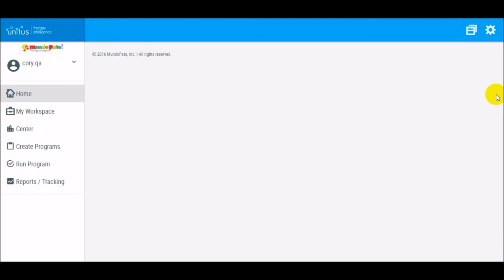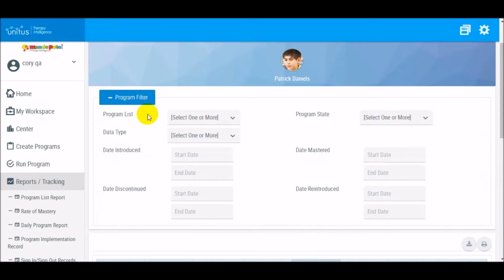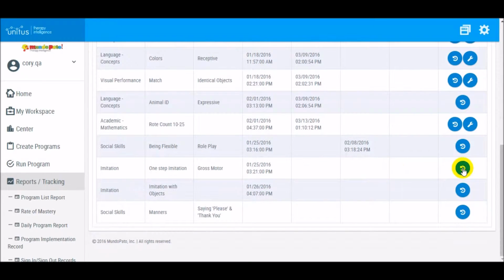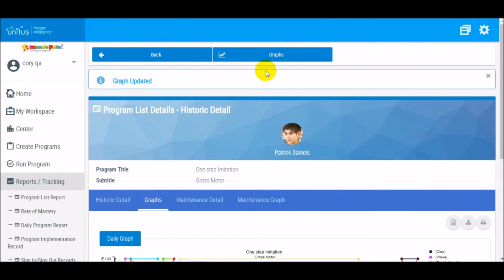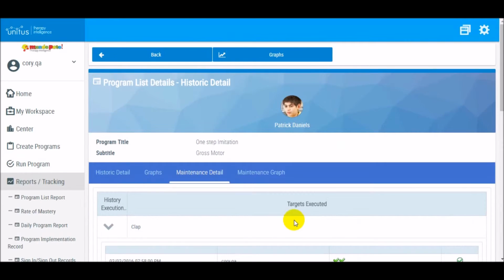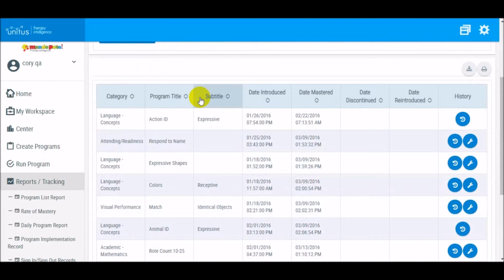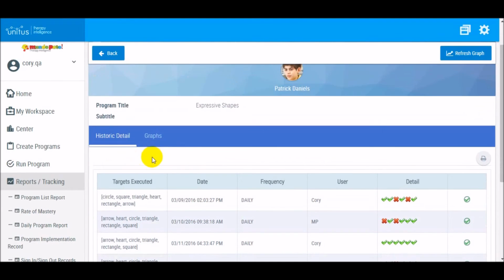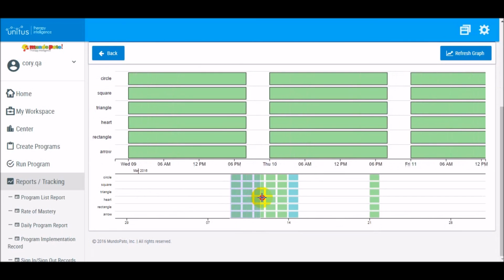Program List Report (with Maintenance)